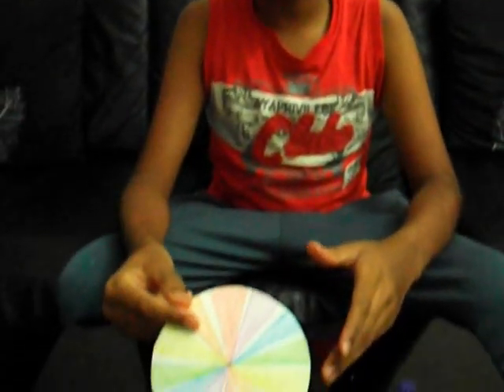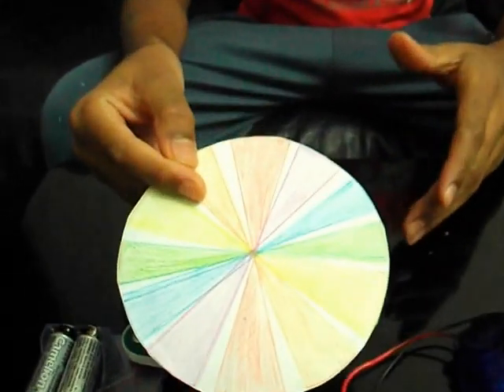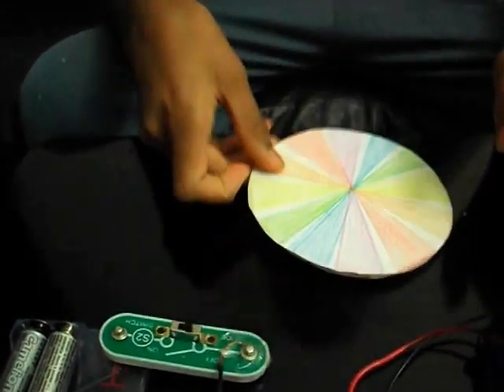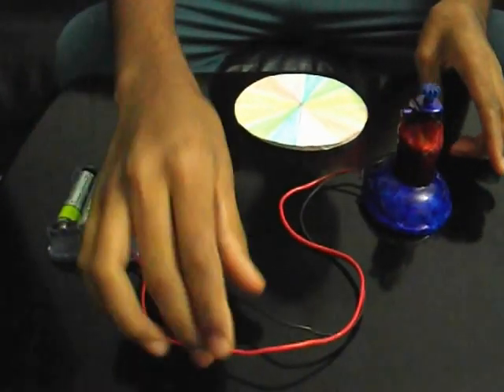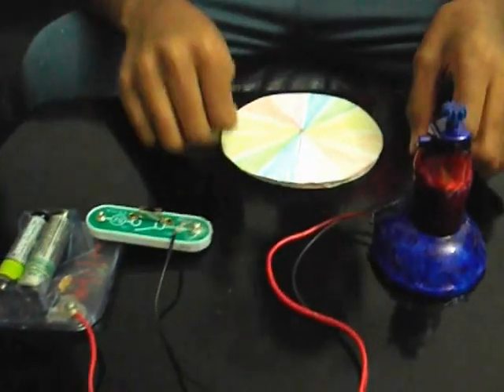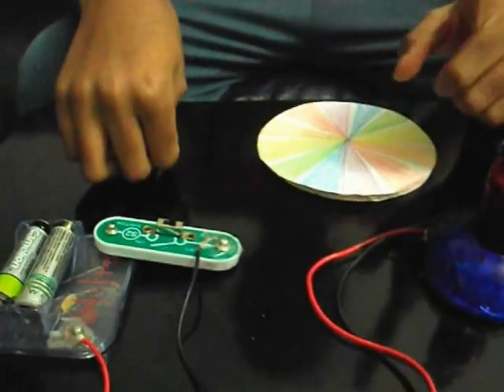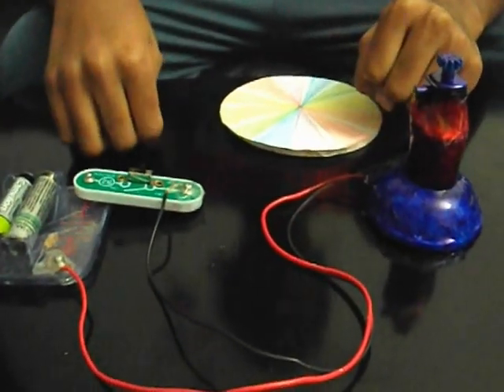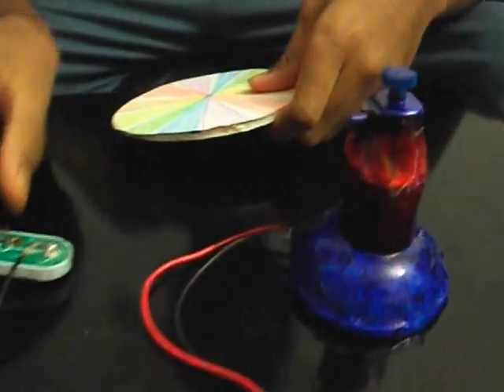Newtons Disc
Jay Experiment for his Physics project